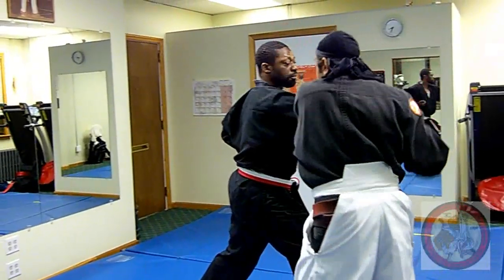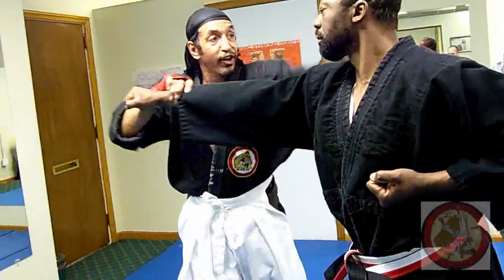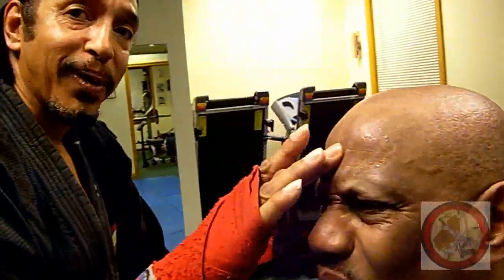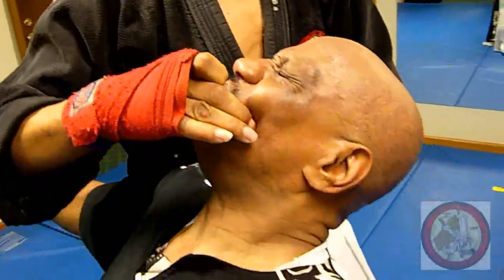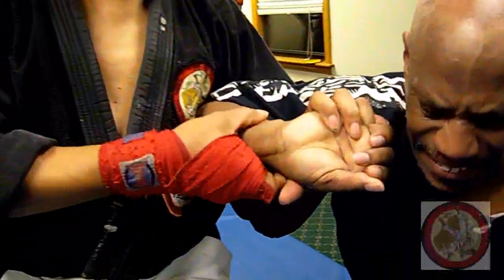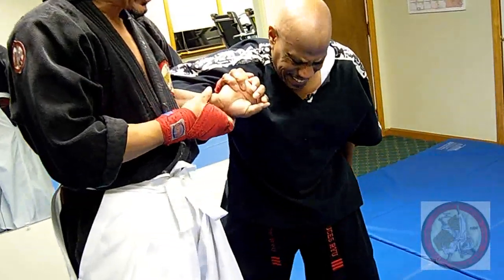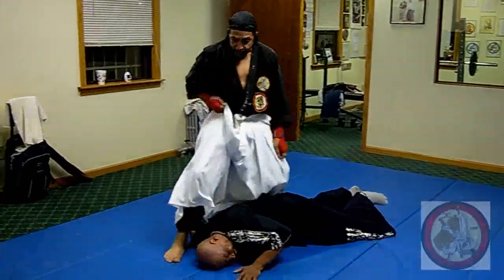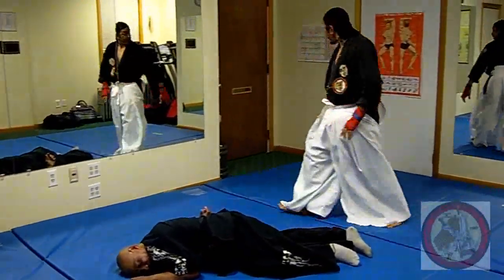Sanuces Ryu Jiu Jitsu Techniques part3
Sanuces Ryu Jiu Jitsu Techniques by Grand Master George Logan From CT School of Survival from(248 Farmington ave Suite207, Hartford, CT 06105) A student of DR. Moses Powell [ EYE TO EYE..HEART TO HEART]